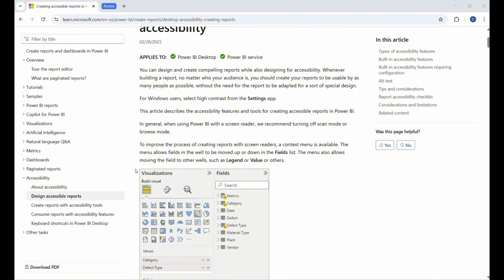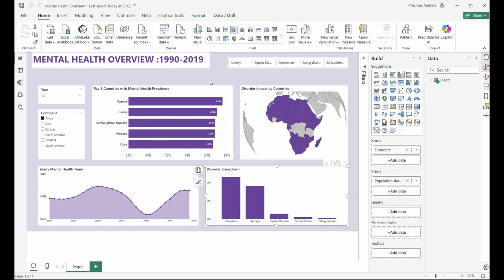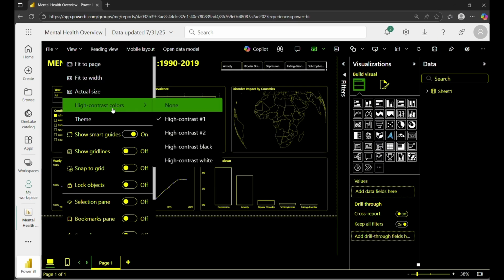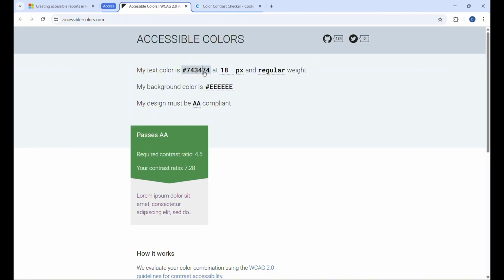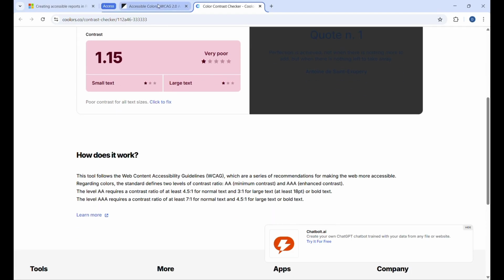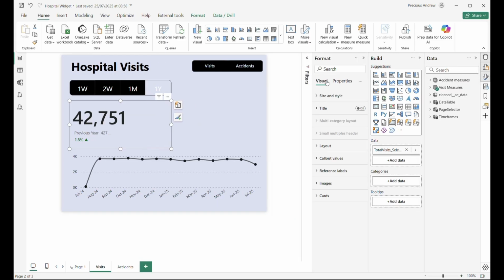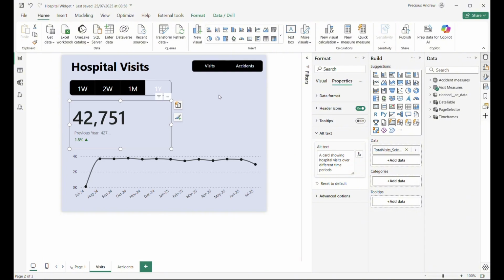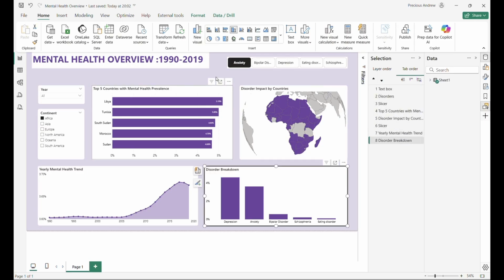Power BI Accessibility: Create Inclusive Reports/Dashboards That Everyone Can Use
Creating report/dashboards that look great is one thing. Making sure they work for everyone is something else.

In this video, I’ll walk you through what accessibility means in Power BI, why it matters, and the practical steps you can take to design inclusive dashboards that serve all users, whether they use a keyboard, screen reader, or simply need clearer contrast and structure.

What You’ll Learn:
✅What accessibility in reporting actually means
✅ Built-in Power BI features that support accessibility
✅ Five practical design fixes that can improve usability immediately

Chapters
00:00 - 01:18 - Why Accessibility Matters in Data Reporting
01:19 - 04:06 - Built-In Power BI Features That Help Everyone
04:07- 10:13 - Five Simple Accessibility Fixes You Can Start Today
10:14 - 10:33 - Outro